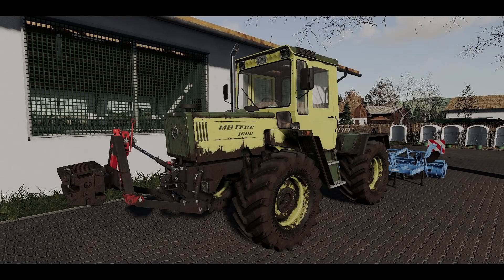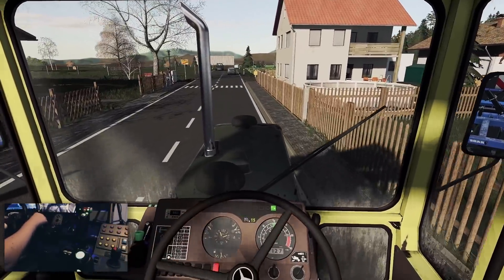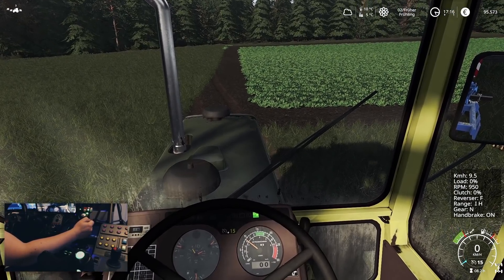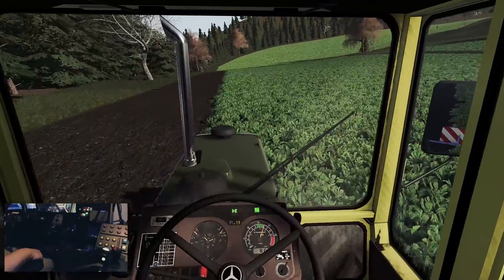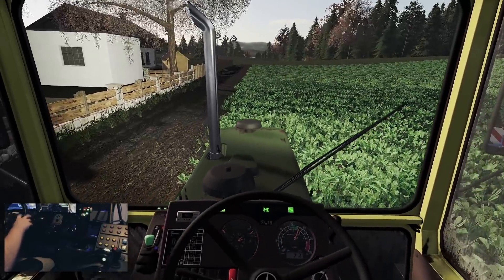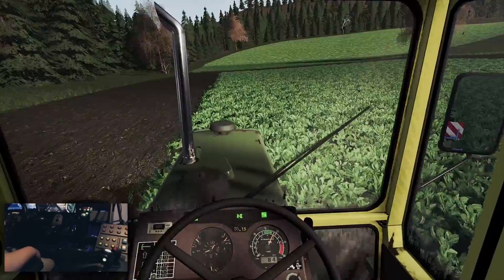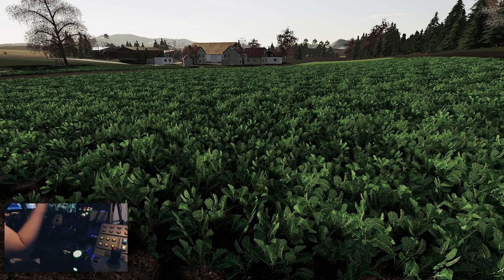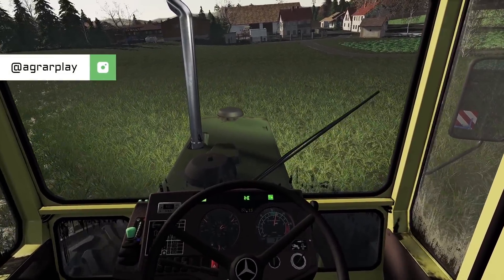✅ [LS19] Hof Wolf | Einarbeitung Ölrettich & Gras unter Precision Farming | Ellerbach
139% 55.9K/40K
▶️ Socials
▶️ WERBUNG

▶️ Partner

▶️ Mod-Liste

- Alle öffentlich zugänglichen Mods, die dich in den verschiedenen Projekten nutze zusammengefasst -

▶️ SETUP

💻  PC 💻
✅ AMD Ryzen 2700X
✅ NZXT Kraken X62 V2
✅ Asus ROG Strix X470-F Gaming
✅ 16GB DDR4 G.Skill Trident Z RGB DDR4-3200
✅ NVIDIA Evga GTX 1080 FTW
✅ EVGA Sopernova 750W G3
✅ NZXT H500i Weiß
✅ Corsair Force GT 128GB
✅ Segate Skyhawk (Datengrab) 2TB

🔉 AUDIO 🔉
✅ BEYERDYNAMIC DT 770 PRO 80 OHM
✅ FiiO E10K OLYMPUS 2
✅ Rode NT1-A
✅ Focusrite Scarlett Solo 2nd Gen

🎮 EINGABEGERÄTE 🎮
✅ Razer BlackWidow Elite (Yellow Switches)
✅ Glorious Model D
✅ LOGITECH G25
✅ LOGITECH X52 PROFESSIONAL H.O.T.A.S.